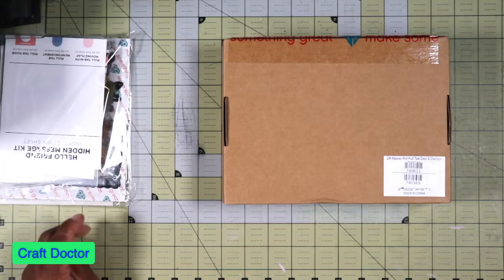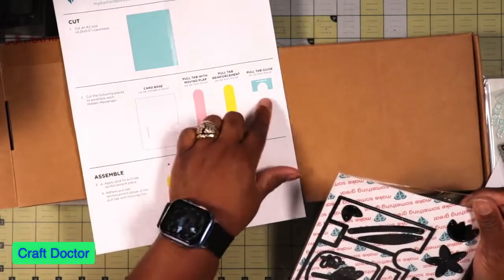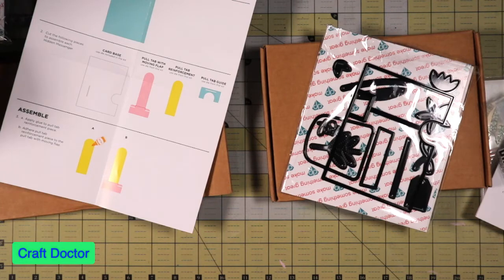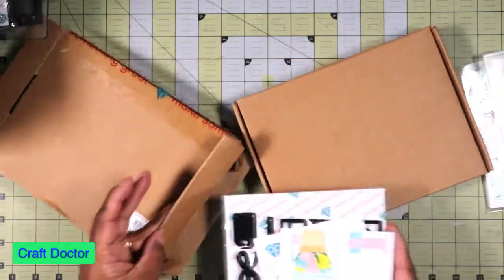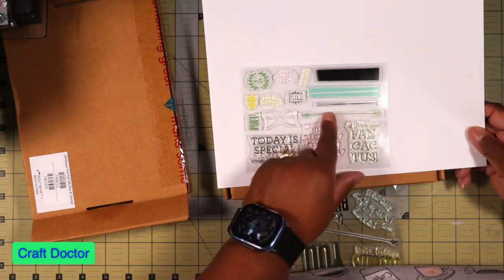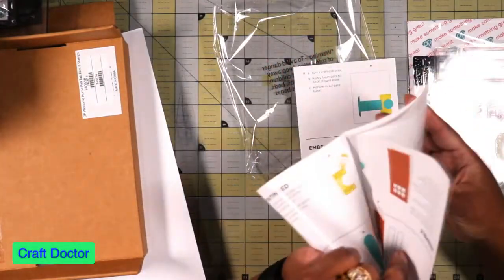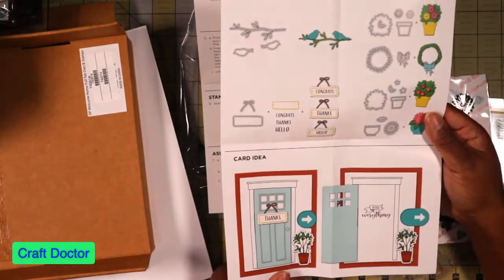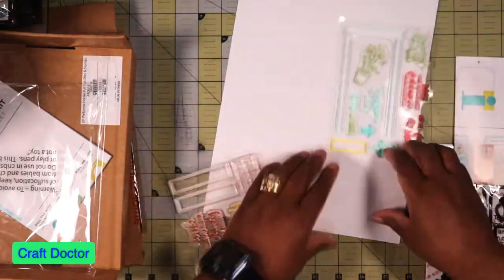DP Hidden Message Haul Crafty Video #519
Because I Brought It Series All of my videos are not made for or with children in mind. Don’t miss (Crafty Sundays) every Sunday afternoon for live questions and answers.